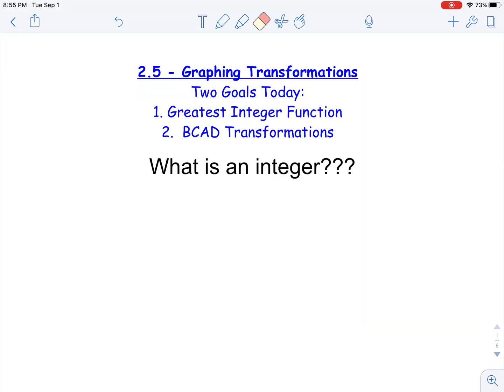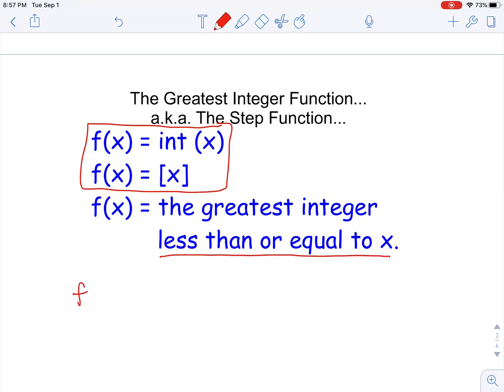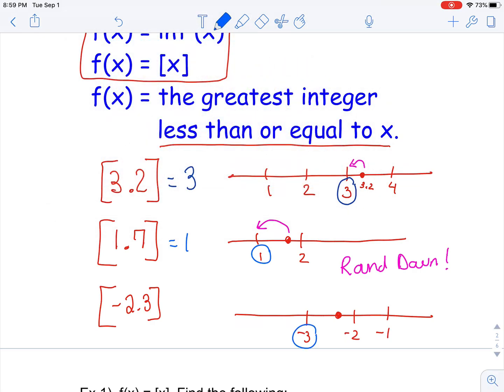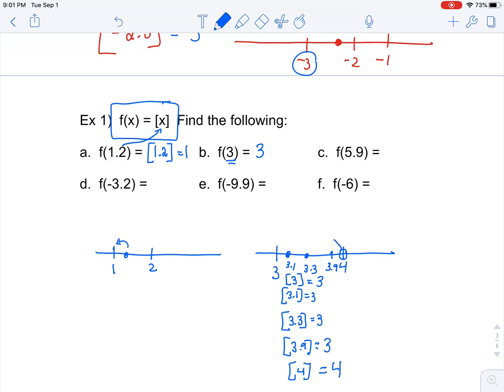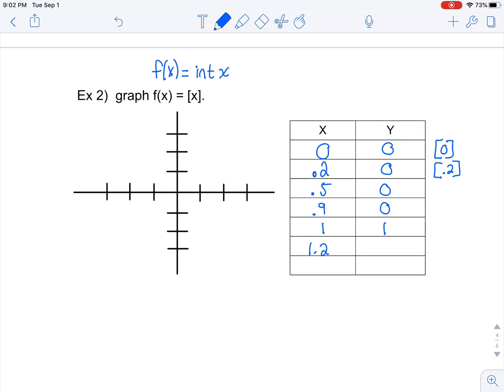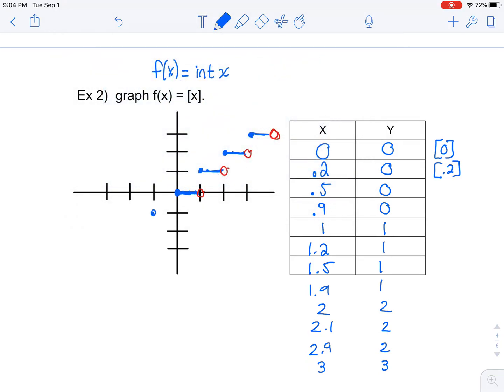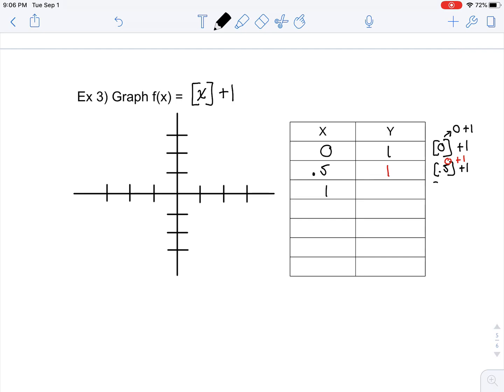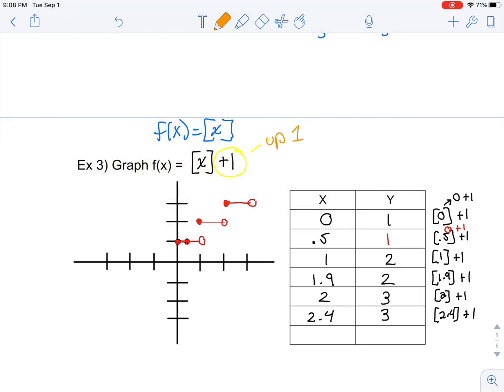Greatest Integer Function